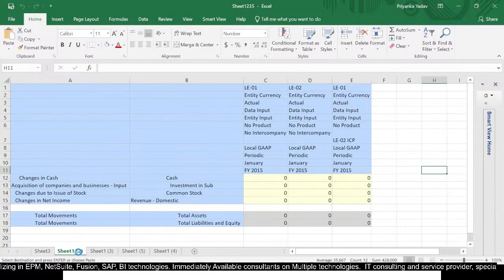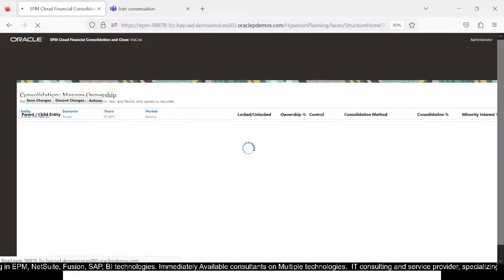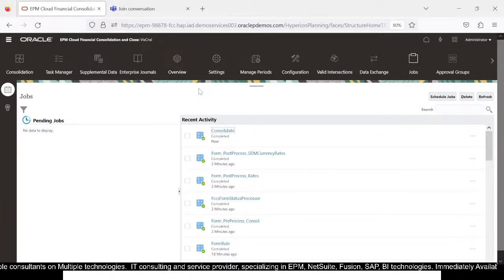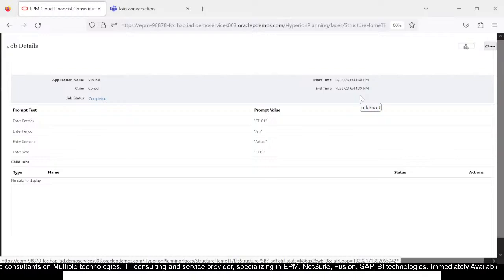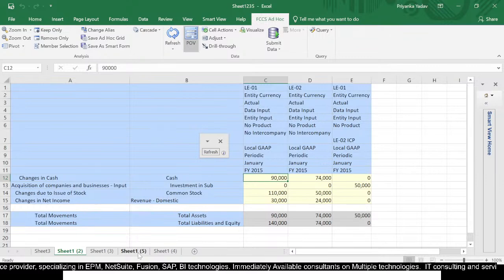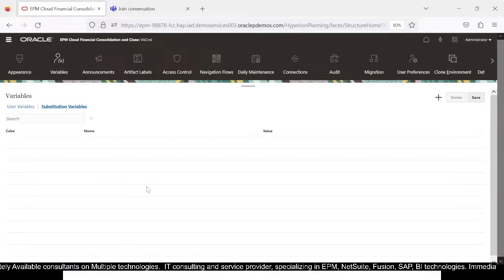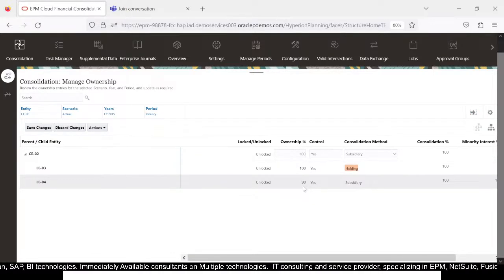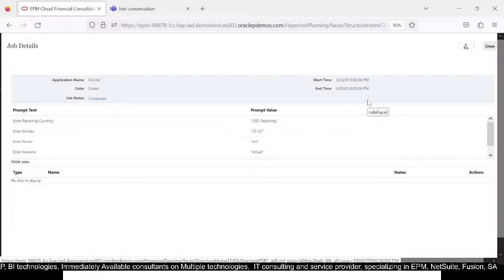Webinar of Oracle FCCs Advance Features | Advanced Consolidation Rules